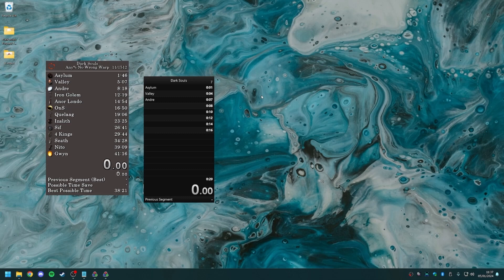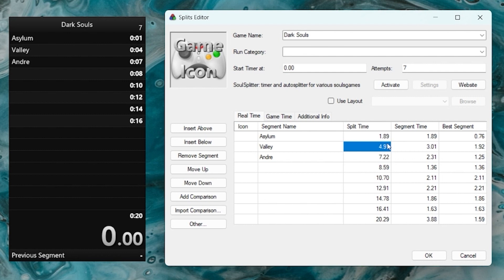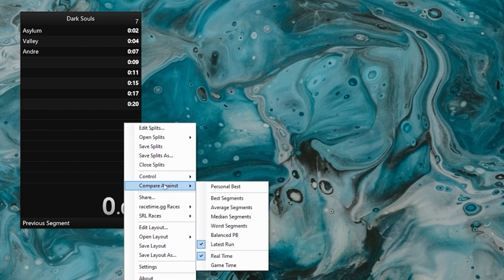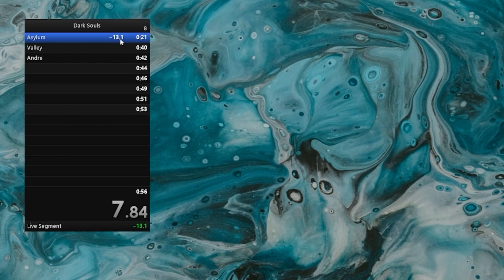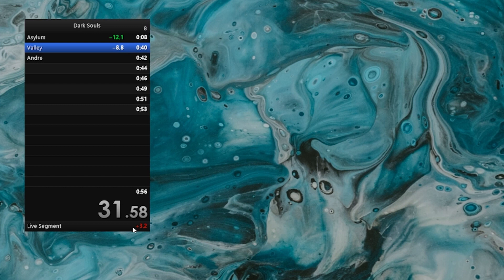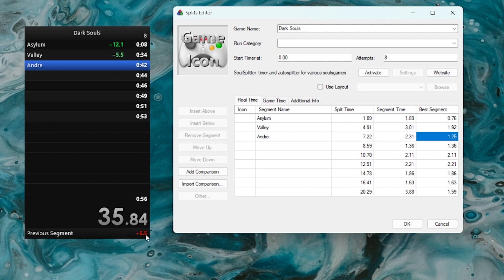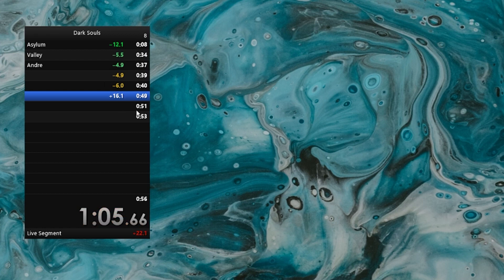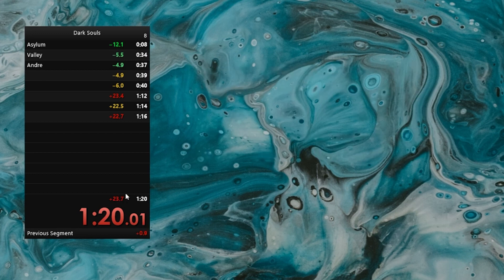Part 4 - Livesplit Times and Metrics Explained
This is part 2 of 2 livesplit tutorials.

In the first one we already went over how to download livesplit, set up splits and the auto splitter, how to configure the layout, and how to capture it on OBS with a transparent background.

In this episode we'll go over a more in depths explanation of how the timers work and what all the numbers and metrics mean.

This video is part of a guide to getting started with speedruns. Here's a link to the full guide in case you're watching this video on its own and not as part of the playlist

Timestamps

0:00 Intro
0:55 Split Time/Segment Time/Best Segment explained
3:00 Comparisons Explained
5:07 Demo run (explaining deltas and previous segment metrics)
13:25 Outro